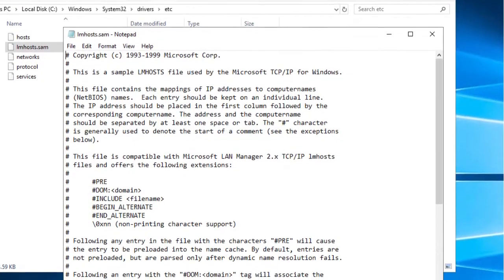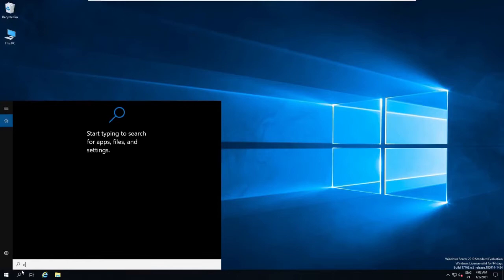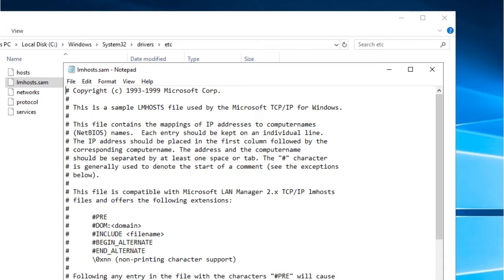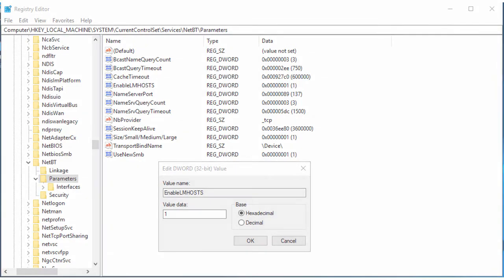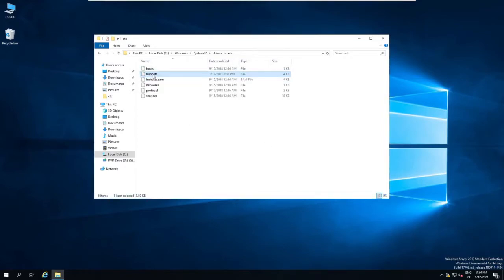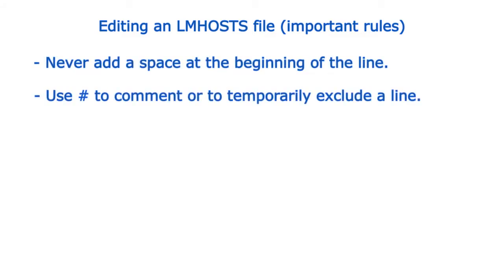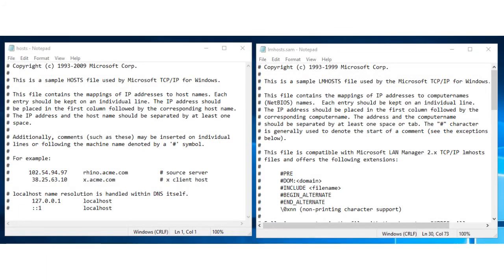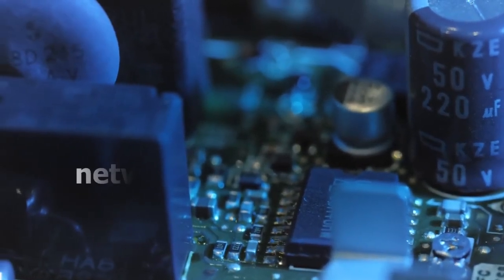LMHOSTS FILE | What is it? How to edit? Why not HOSTS file instead? - Network Encyclopedia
After installing Windows, a file called Lmhosts.sam is created in C:\Windows\system32\drivers\etc. This file is just a sample which also contains a set of instruction on how to use this resolution method.

What is Lmhosts?
Lmhosts file location
Creating and Editing a Lmhosts file
Difference between Lmhosts and host files